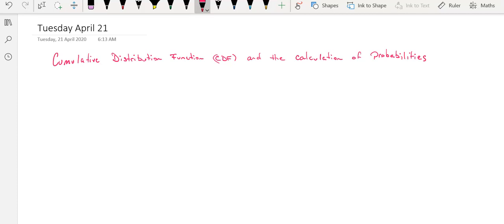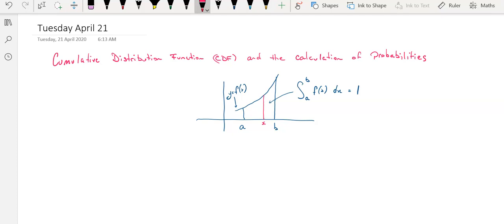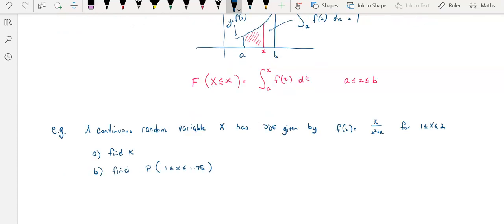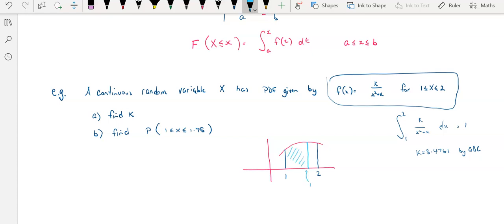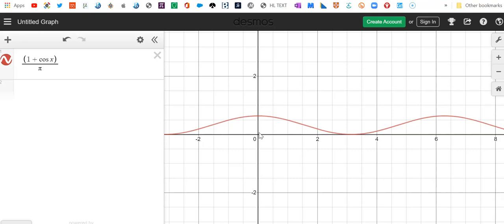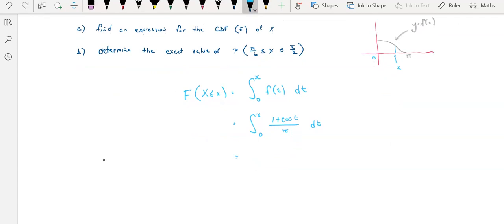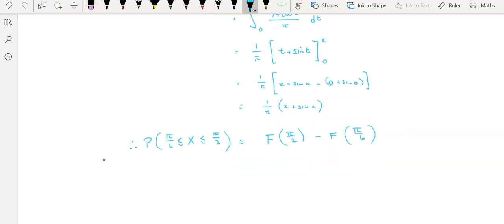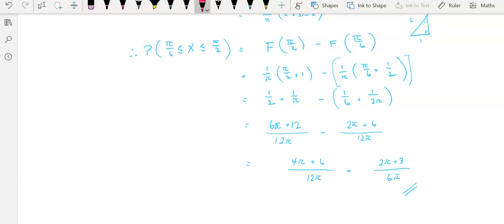Cumulative distribution functions